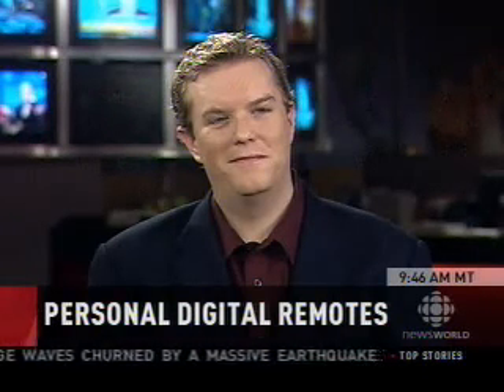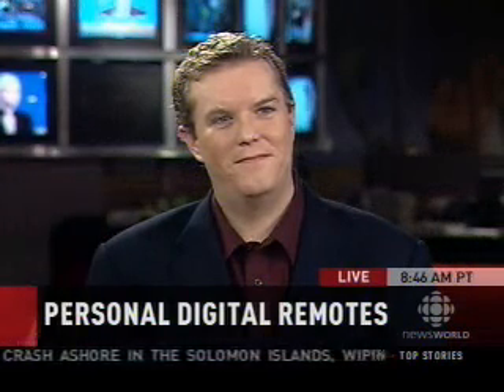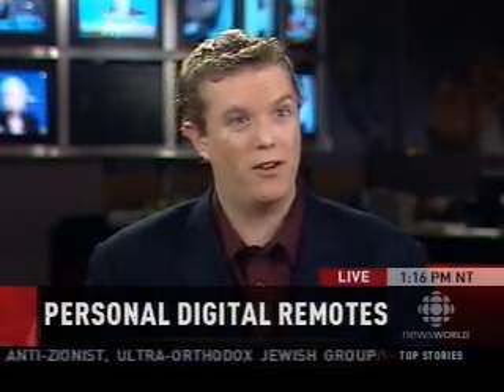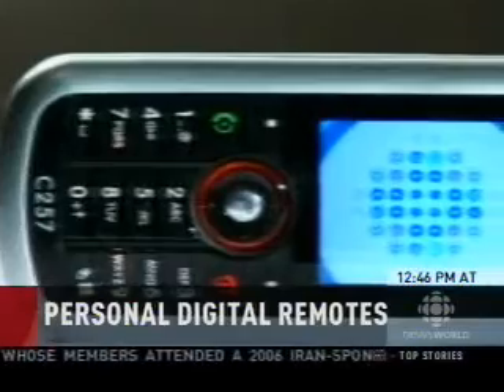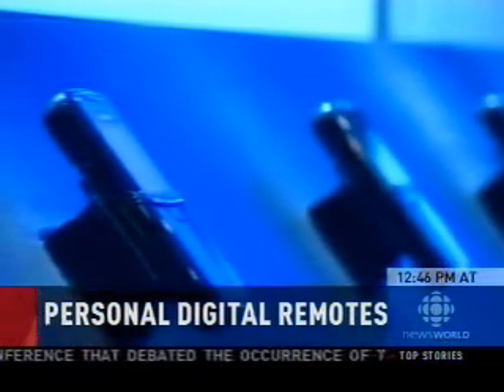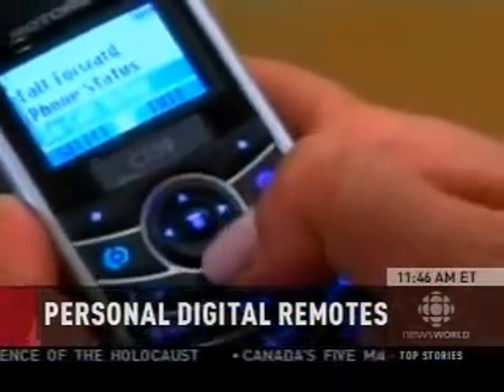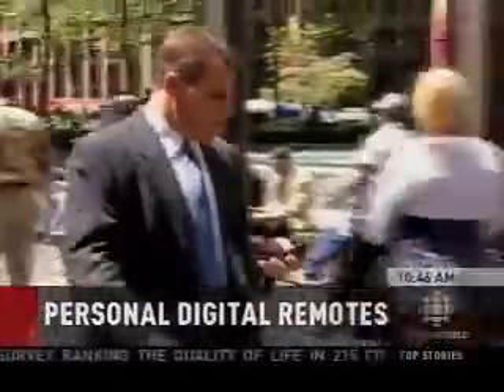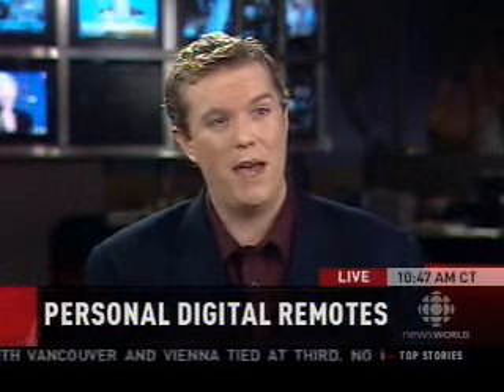Mobile Devices as Informational Magic Wands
Jesse Hirsh on CBC News Today with Nancy Wilson regarding the use of cell phones and mobile devices as informational magic wands to read information about objects, advertisements, and physical locations.